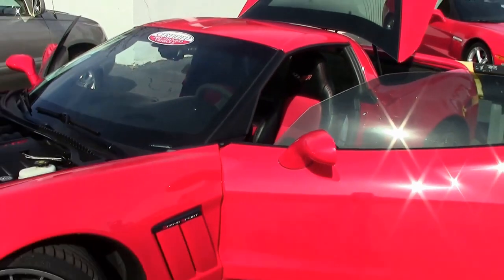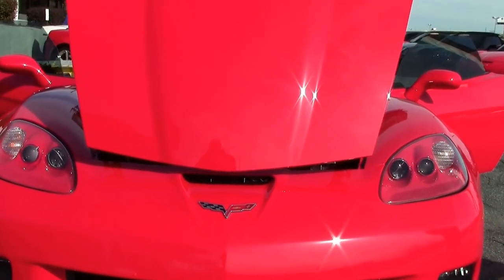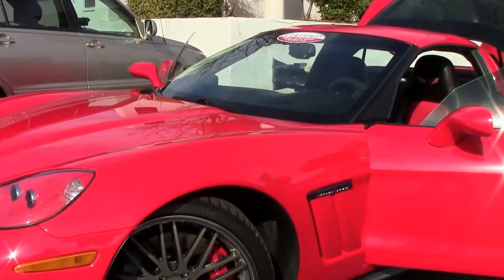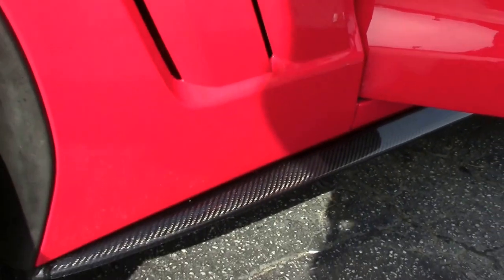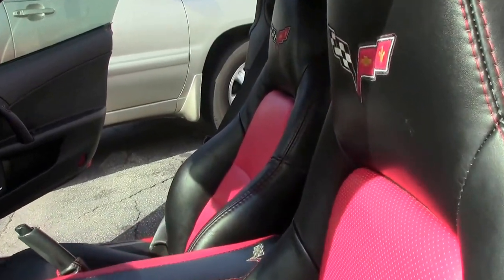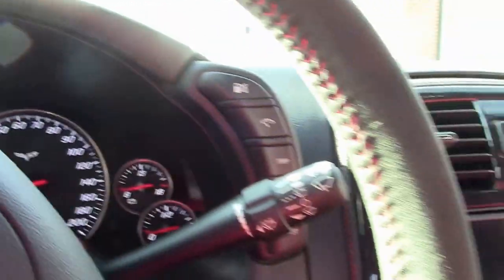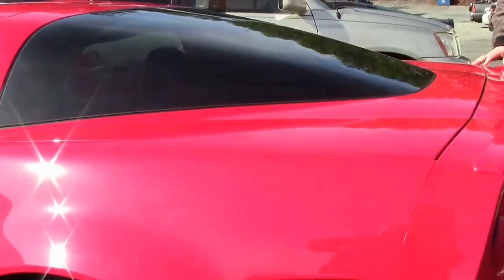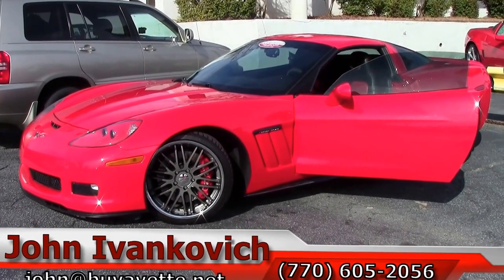2010 Corvette Grand Sport 3LT Custom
2010 Corvette Grand Sport 3LT Custom For Sale

Torch Red exterior, custom Ebony/Red interior.

436hp LS3 engine, 6 speed manual transmission, posi rear-end.

Factory features include the $4,205 3LT Preferred Equipment Group (Heads Up Display, memory package, tilt-n-tele, dual power heated sport seats, universal garage door transmitter, Bluetooth package, cargo net with privacy shade), Grand Sport package (revised shock, stabilizer bar, and spring specifications, Z06 sized wheels, tires, and brakes, wider fenders and quarter panels, Z06 style rear spoiler and front splitter, Z06 style front bumper, rear-mounted battery, dry-sump oil system, rear differential cooler, specific gear ratios), Bose CD/XM/MP3 stereo with Navigation and steering wheel controls, Dual Mode Exhaust, side airbags, OnStar, compass, auto-dimming mirrors, HID headlights, dual zone electronic climate control, fog lamps, keyless entry and start, electric rear hatch pull-down, power windows, power locks, power steering, power brakes, power mirrors, cruise control, ABS, traction control, Active Handling.

Coming with a clean Carfax and 31,893 miles, this 2010 Corvette Grand Sport is LOADED with factory options, including the RARE 6 speed manual, and is in very nice condition as well, with TONS of added appearance accessories. This car's paint is vg-exc, with a brilliant shine. A set of 19/20 inch Cray Hawk wheels with chrome lips and gray spokes has been added, and tires show an average of 9/32nds tread depth remaining in the front, and an average of 7/32nds remaining in the rear. The interior of this 2010 Corvette Grand Sport shows vg added custom Ebony/Red seats, and vg center console and door panels.

Other additions to this car include front and rear Lloyd mats with Grand Sport logo embroidery, simulated carbon fiber trim for the steering wheel and door exit buttons, simulated carbon fiber knobs for the radio and HVAC controls, Ebony/Red shift boot, Ebony/Red parking brake boot, Ebony/Red center console lid cover, full width body color rear spoiler, body color exterior door handle covers, Red brake calipers, window tint, simulated carbon fiber rocker panels with Grand Sport stripes, Black exhaust filler panel, suede steering wheel, simulated carbon fiber fender trim, and a 10 inch JL subwoofer.

This car has been fully serviced, and all instrument gauges, lights, turn signals, brakes, engine, transmission and rear-end are all in good operating condition. Please do not assume that this is an average condition Corvette, as Buyavette specializes in "hand-picked Corvettes" that are loaded with expensive factory options. All of our Certified Corvettes are way above average condition for the miles. In addition, they are all fully serviced. Consider that sellers rarely spend money getting full service before offering their car for sale. Dealers typically only wash the car before offering it for sale. We however adhere to strict quality control standards when purchasing, as well as inspections and service. All Certified Corvettes are fully serviced and ready to enjoy. 32K Miles.